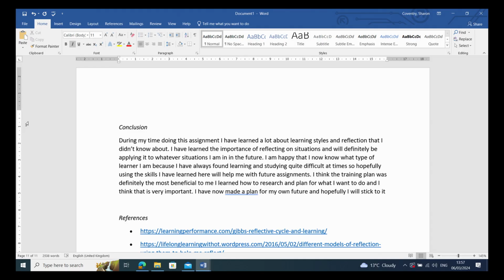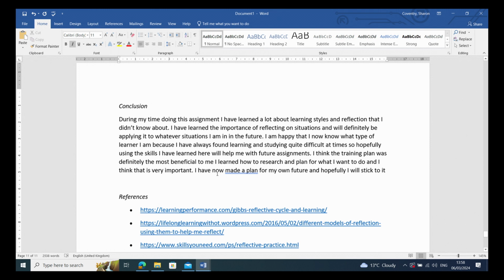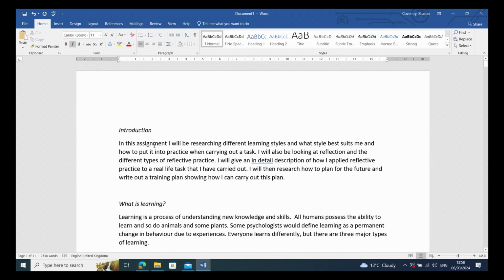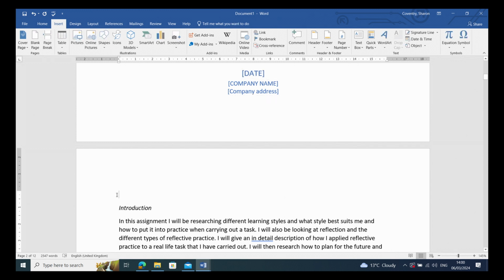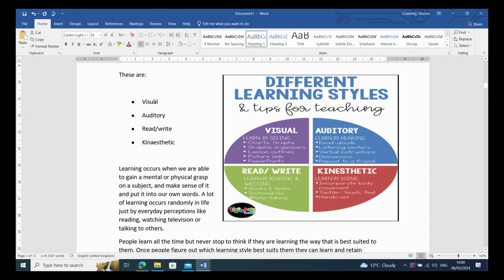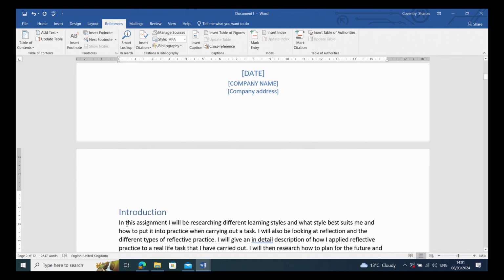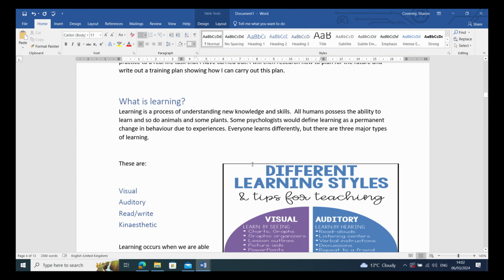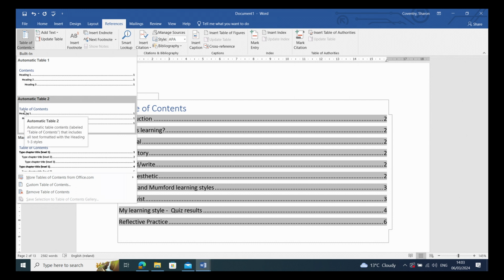2.7 Assignment 2 Format